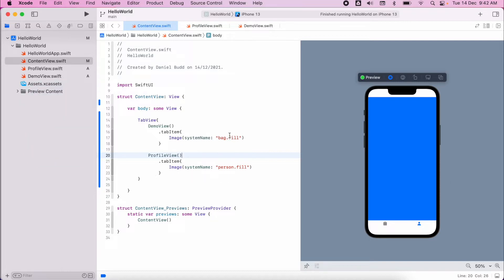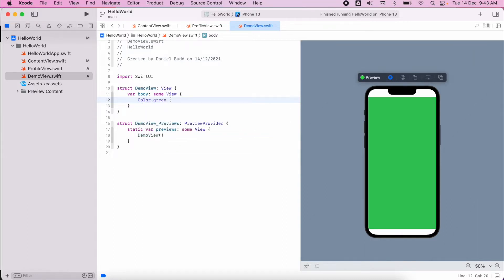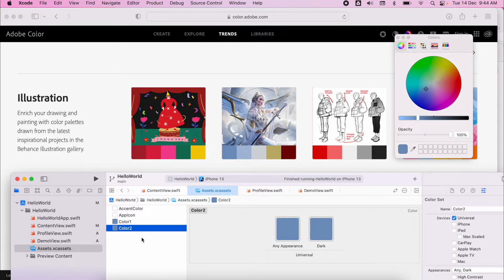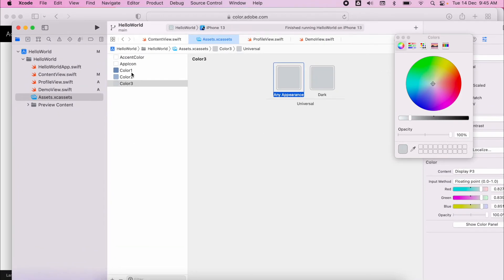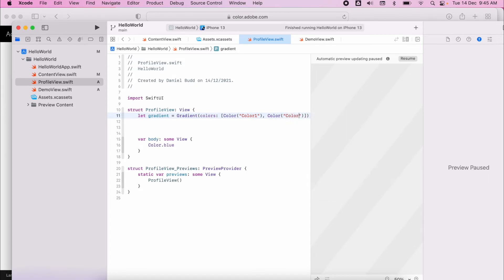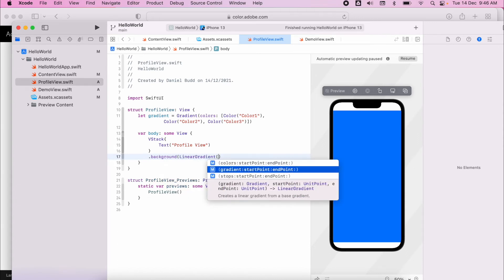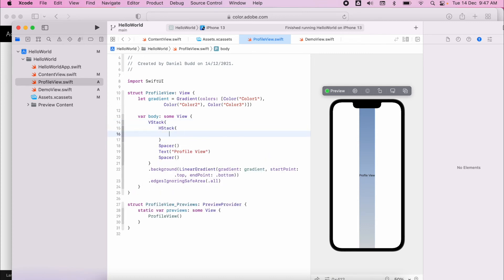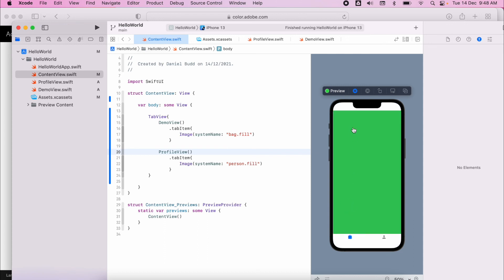Create Custom Colours and Gradients - 04 - Introduction to SwiftUI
In this video students will learn how to add custom colours and gradients to their SwiftUI project.  Students are introduced to Adobe Color as a tool to find complementary colours and learn how to add those colours to a Color Set in Xcode Assets.